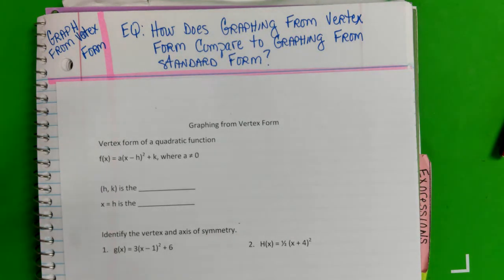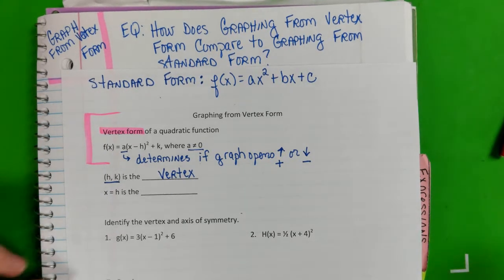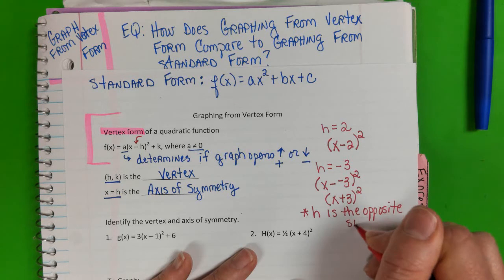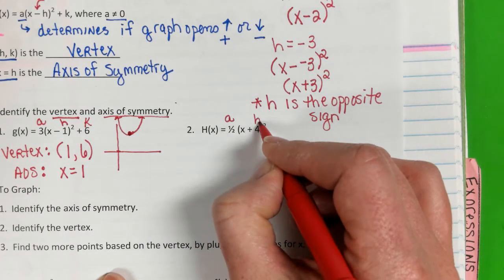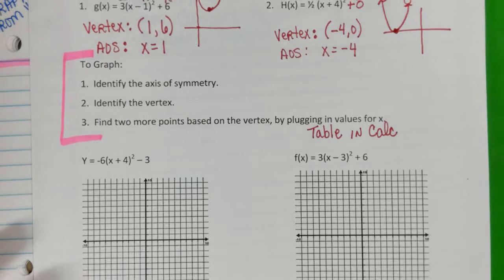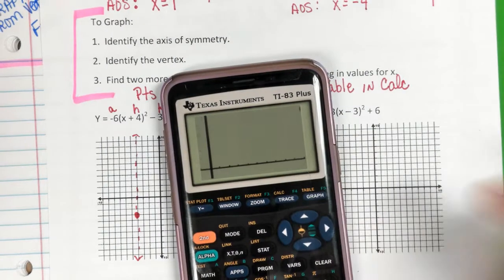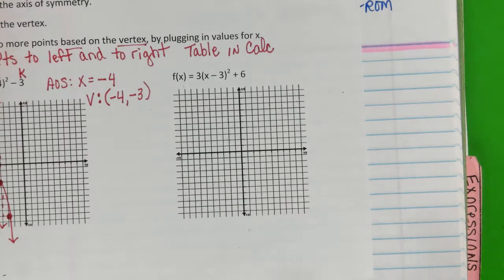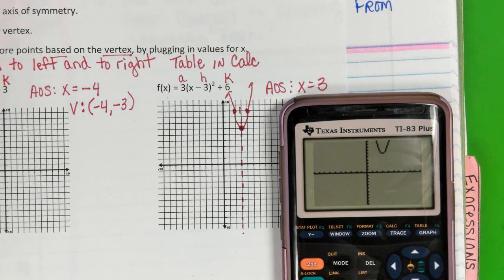Graph from Vertex Form